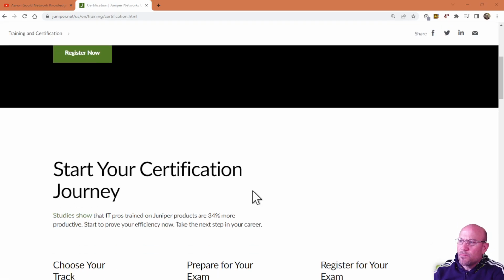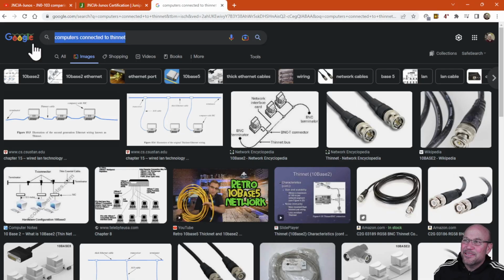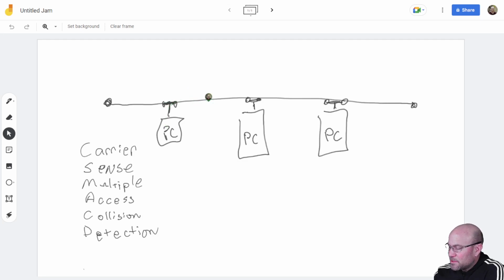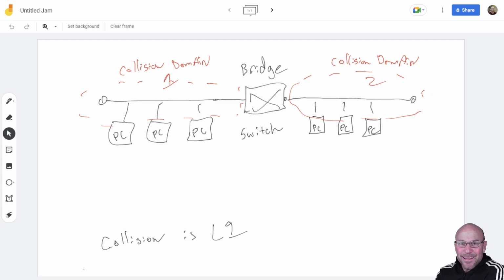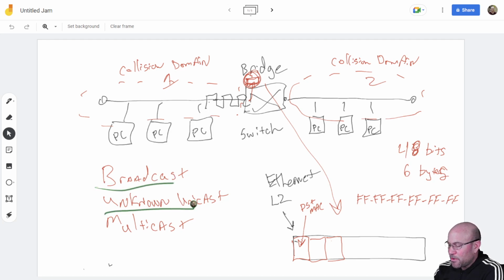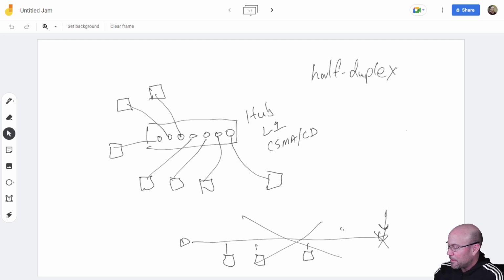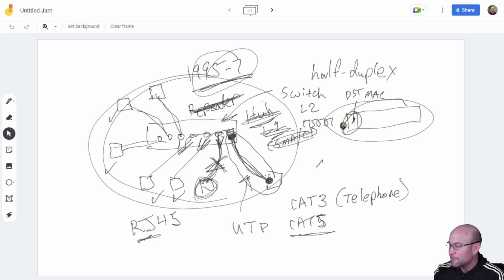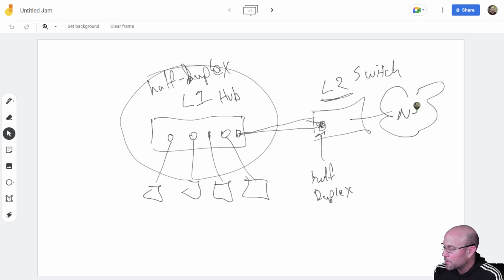jncia-junos - network fundamentals - part 1 - Collision domains and broadcast domains